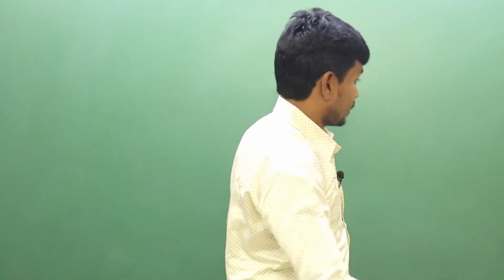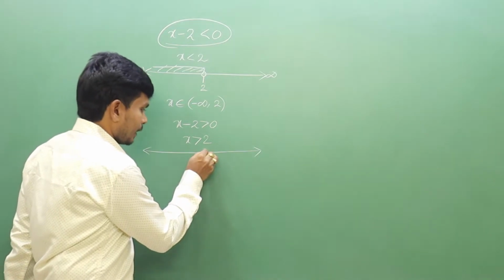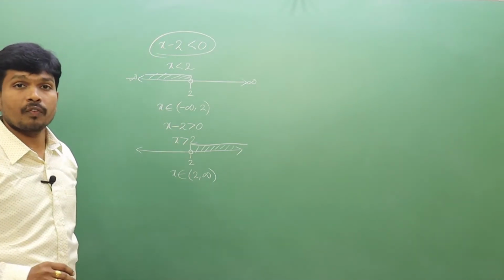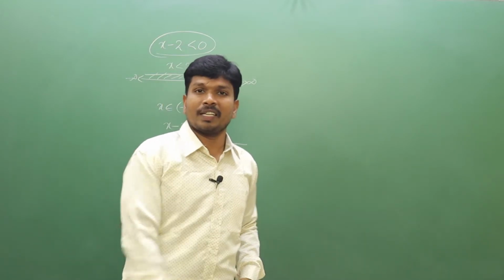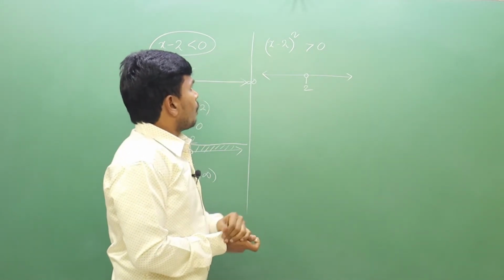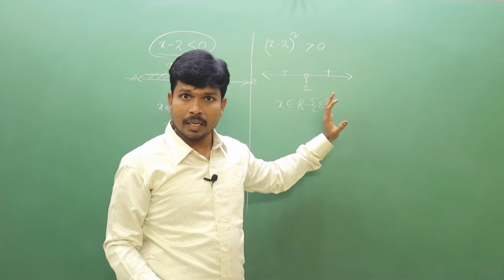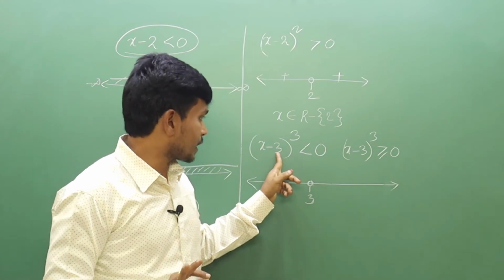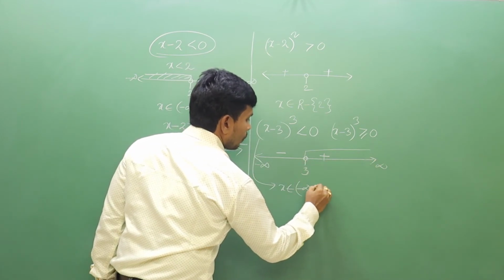Introduction of wavy curve method